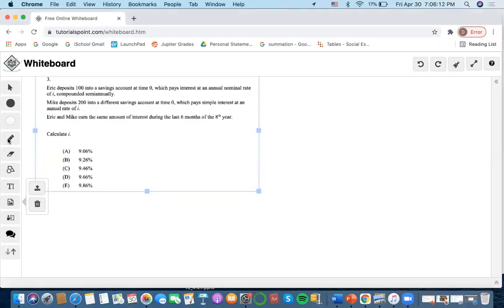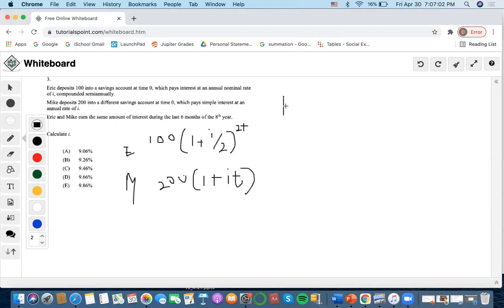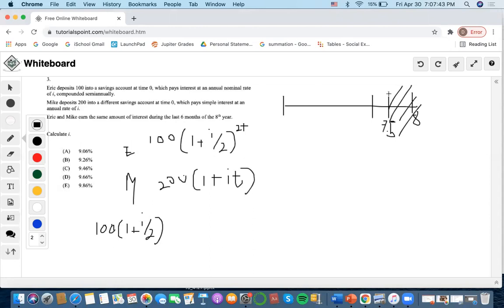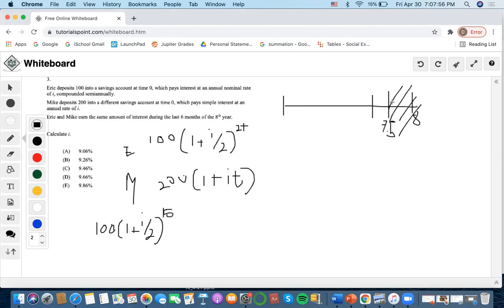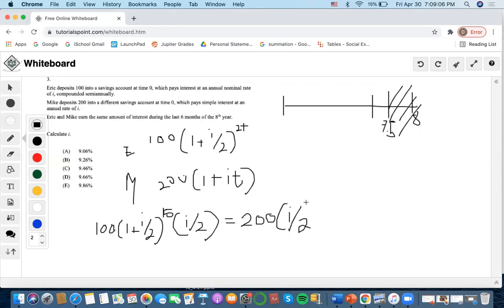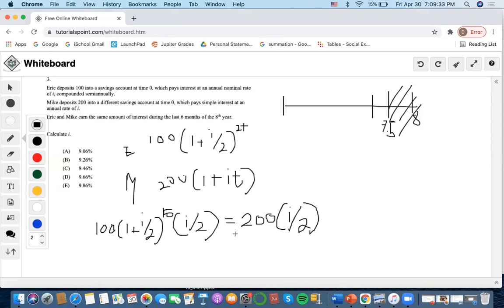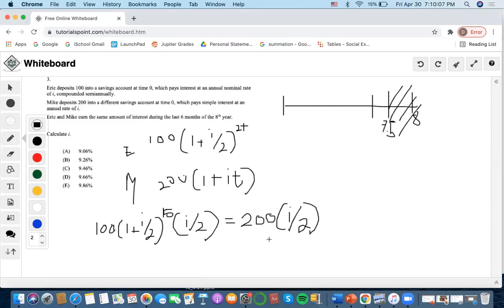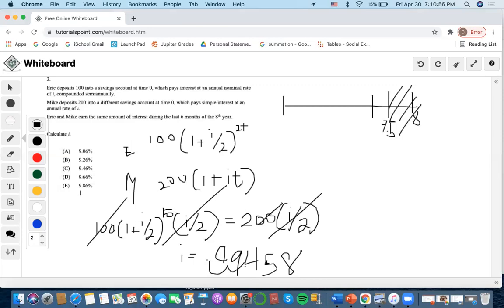SOA/FM SAMPLE EXAM QUESTION #3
3. Eric deposits 100 into a savings account at time 0, which pays interest at an annual nominal rate
of i, compounded semiannually.
Mike deposits 200 into a different savings account at time 0, which pays simple interest at an
annual rate of i.
Eric and Mike earn the same amount of interest during the last 6 months of the 8th year.
Calculate i.